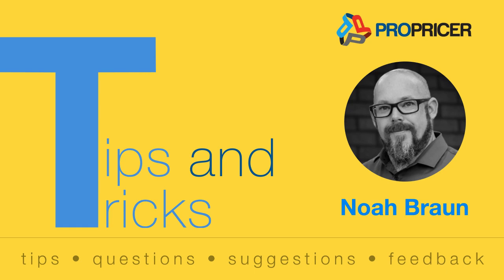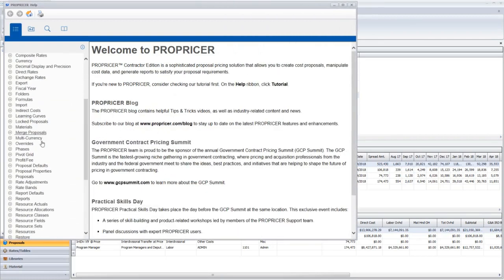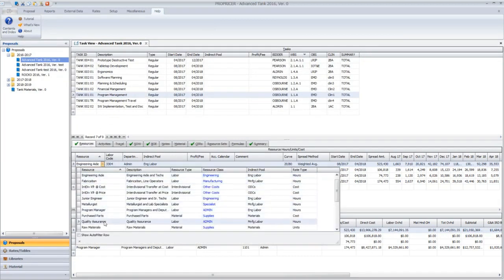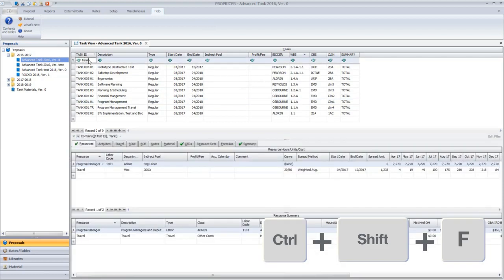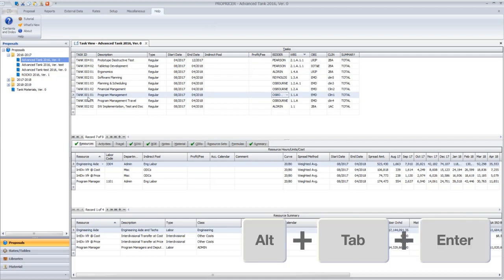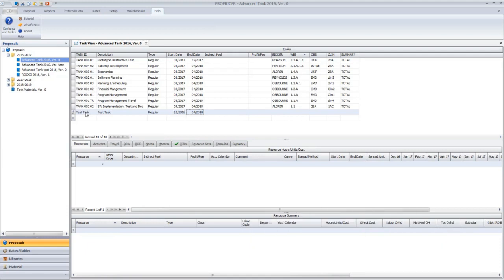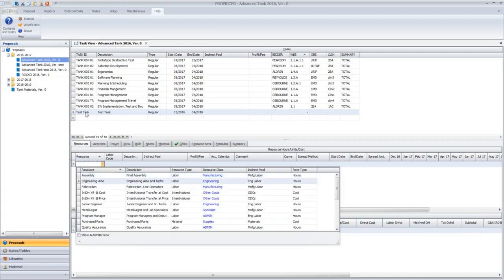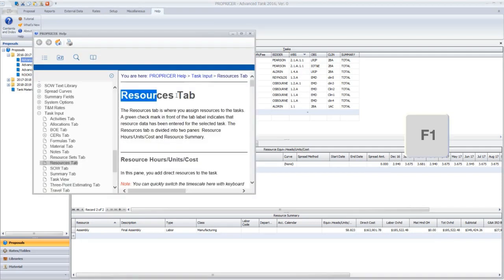ProPricer Tips & Tricks: Shortcut Keys in ProPricer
If you’re a “keyboard user” who prefers to navigate through applications using shortcuts, then come check out Noah Braun’s latest installment of Tips & Tricks on keyboard shortcuts in ProPricer !

In the episode, Noah indicates where a list of these shortcuts can be found and he demonstrates how they can optimize your everyday processes in ProPricer !